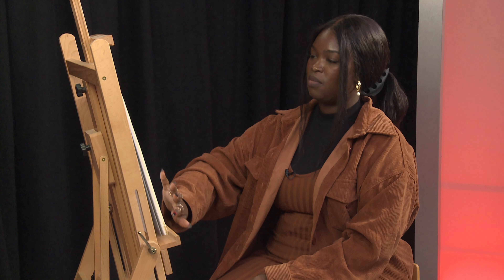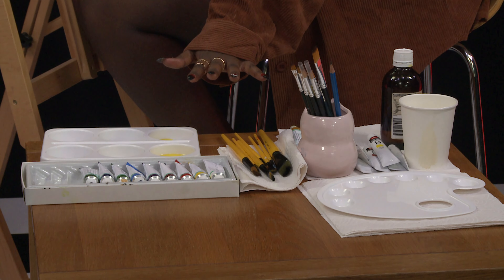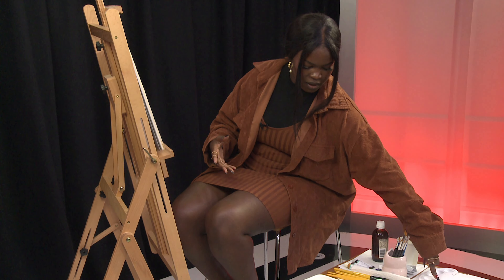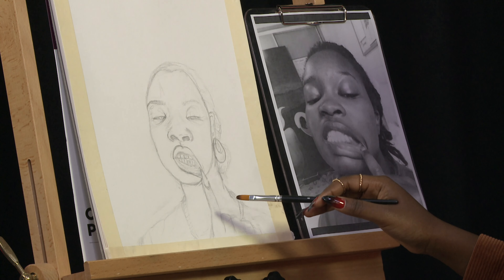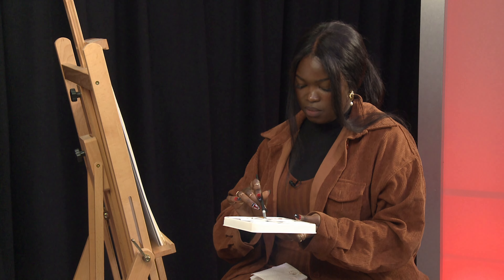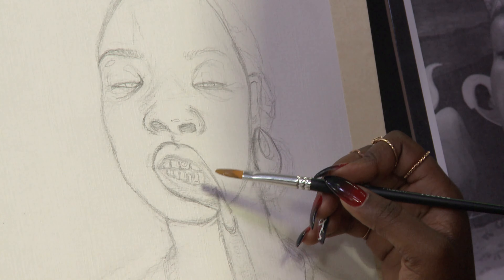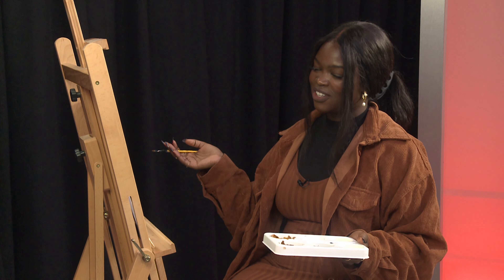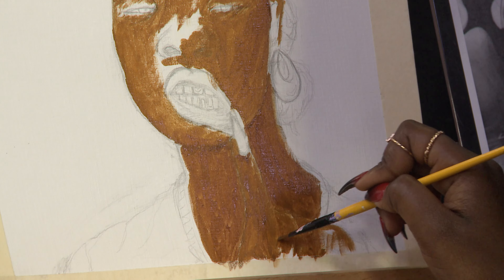I Heart Art // S02E08 / Thurbill Pouk - Oil Painting (Part 1)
Join artist Thurbill Pouk as she steps through an oil painting on canvas.

C31's I Heart Art follows a diverse range of artists as they step the audience through the process of putting pen and paintbrush to paper. Filmed in the Channel 31 Studios.

Proudly supported by the Community Broadcasting Foundation.